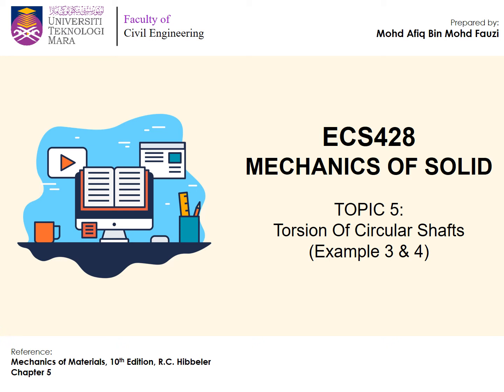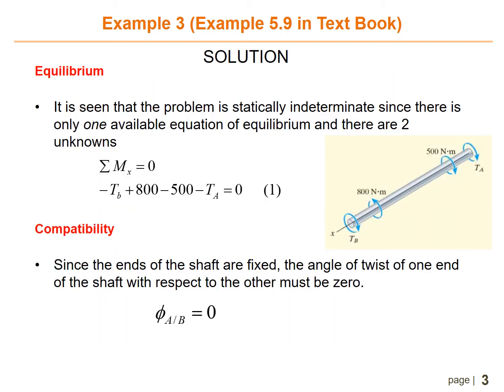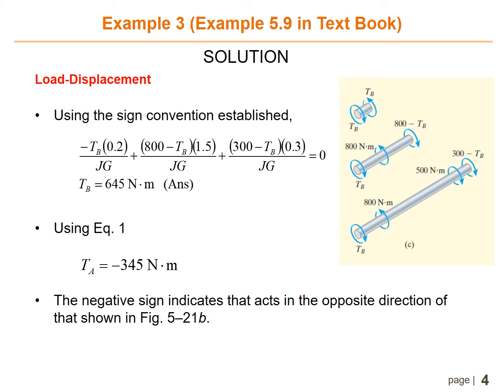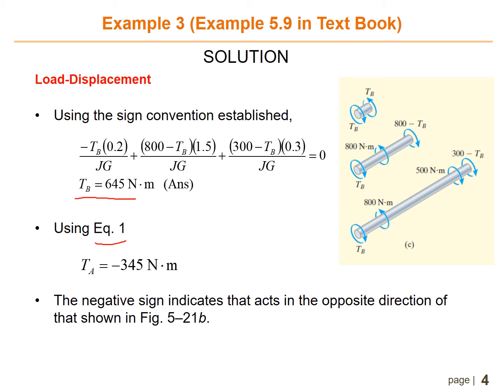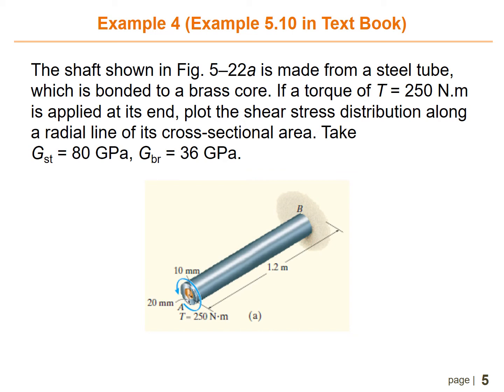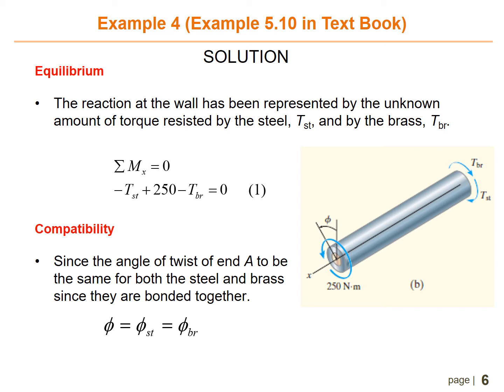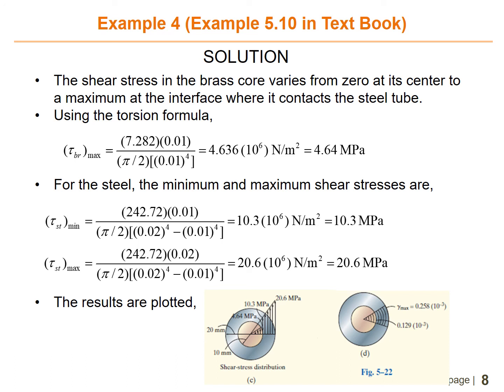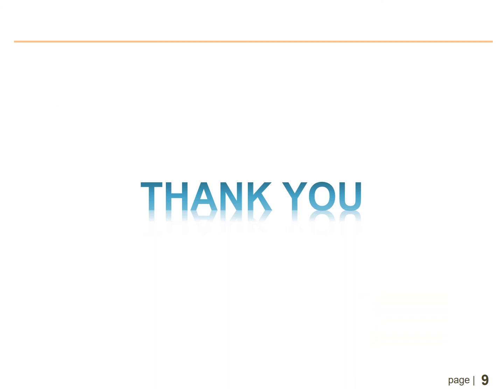Chapter 5 Example 3 & 4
Statically Indeterminate Torsion-Loaded Members